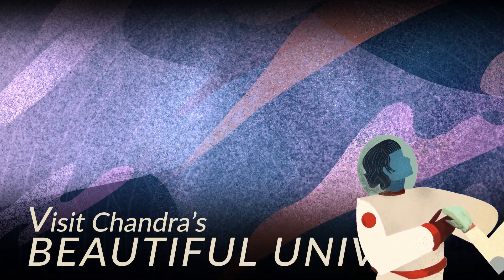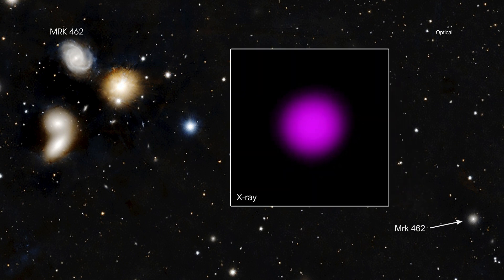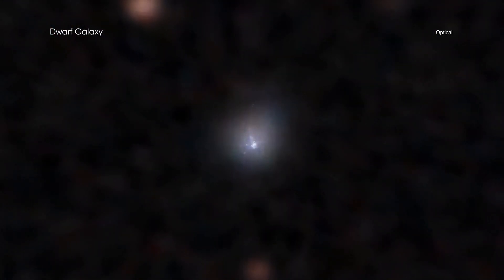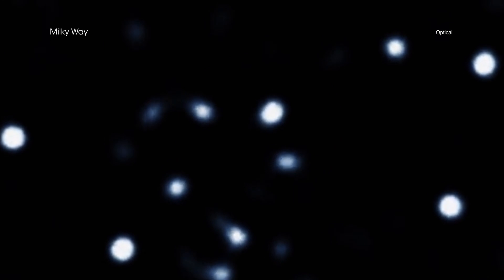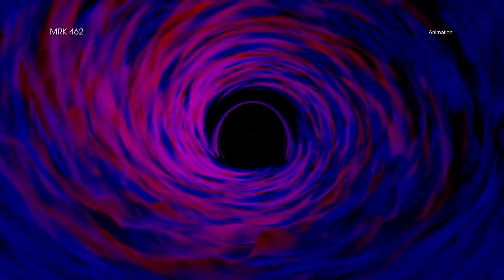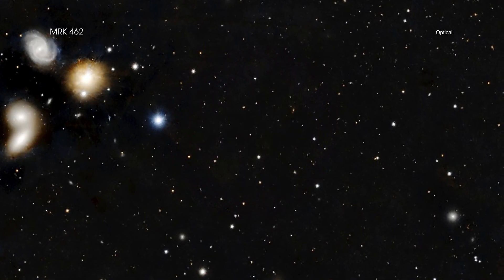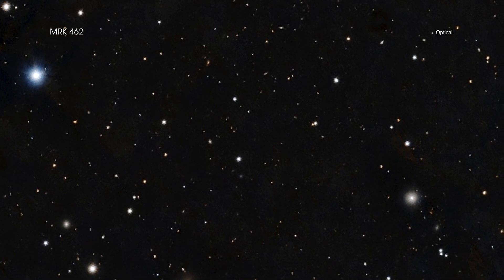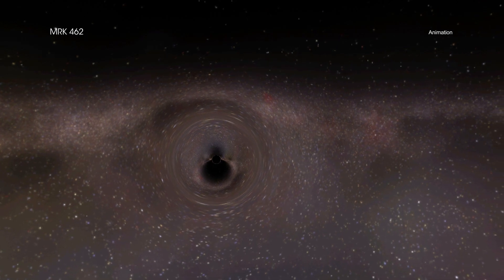"Mini" Monster Black Hole Could Hold Clues to Giant's Growth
The discovery of a supermassive black hole in a relatively small galaxy could help astronomers unravel the mystery surrounding how the very biggest black holes grow.

Researchers used NASA's Chandra X-ray Observatory to identify a black hole containing about 200,000 times the mass of the Sun buried in gas and dust in the galaxy named Markarian 462.

Markarian 462 contains only several hundred million stars, making it a dwarf galaxy. By contrast, our Milky Way is home to a few hundred billion stars. This is one of the first times that a heavily buried, or "obscured," supermassive black hole has been found in a dwarf galaxy.

In larger galaxies astronomers often find black holes by looking for the rapid motions of stars in the centers of galaxies. However, dwarf galaxies are too small and dim for most current instruments to detect this. Another technique is to search for the signatures of growing black holes, such as gas being heated up to millions of degrees and glowing in X-rays as it falls towards a black hole.

The researchers in this study used Chandra to look at eight dwarf galaxies that had previously shown hints of black hole growth from optical data gathered by the Sloan Digital Sky Survey. Of those eight, only Markarian 462 showed the X-ray signature of a growing black hole.

Astronomers are trying to figure out the fraction of smaller galaxies that contain supermassive black holes because that could help determine an important piece of black hole history. A large fraction of dwarf galaxies with supermassive black holes favors the idea that small black hole seeds from the earliest generation of stars grew astonishingly quickly to form the billion solar mass objects in the early universe. A smaller fraction would tip the scales to favor the idea that black holes began life weighing tens of thousands of Suns.

While scientists can't make strong conclusions from one example, they hope this result will encourage more extensive searches for buried black holes in dwarf galaxies.